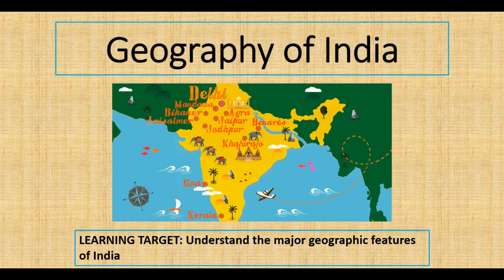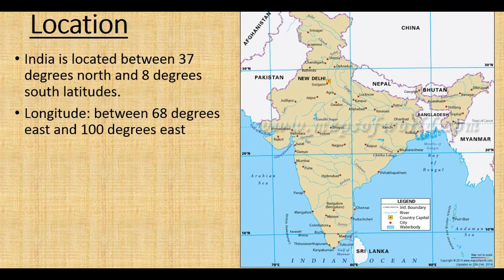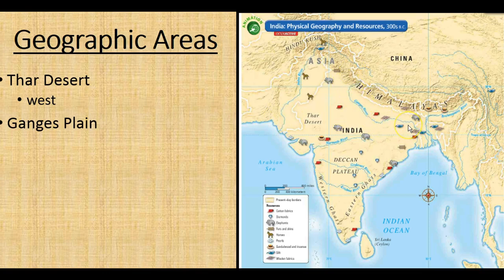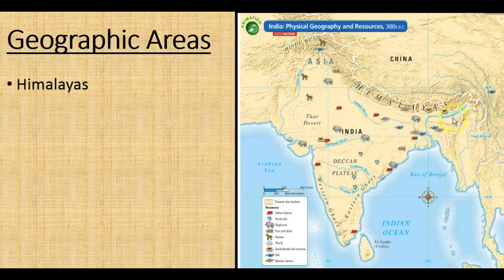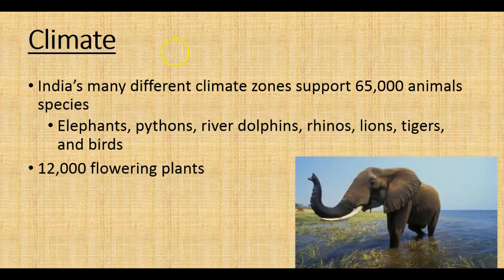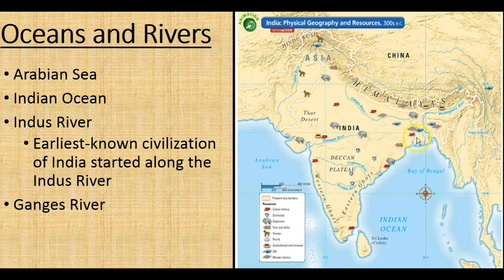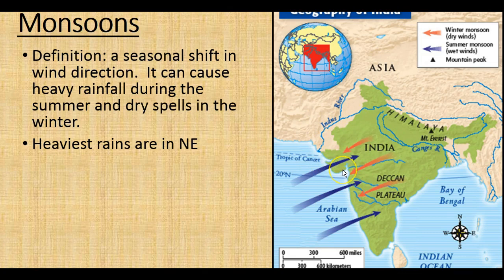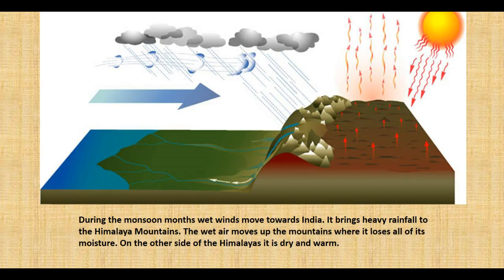Geography of India Video Lesson